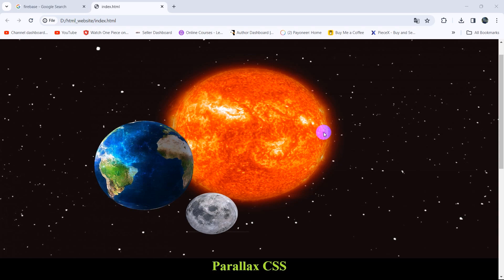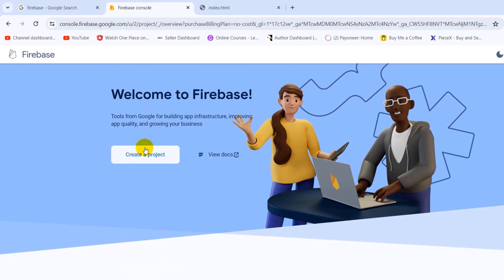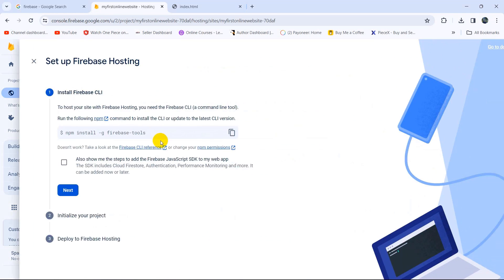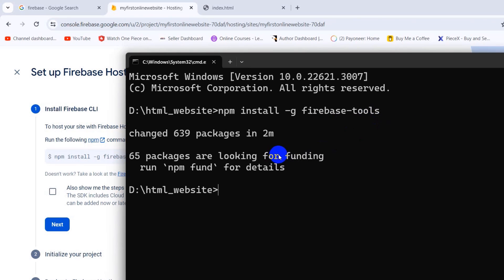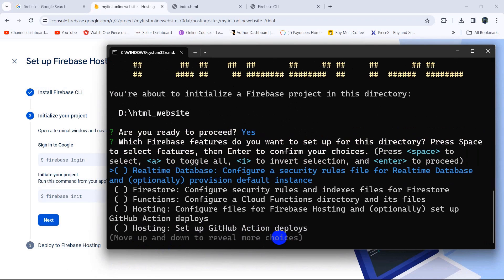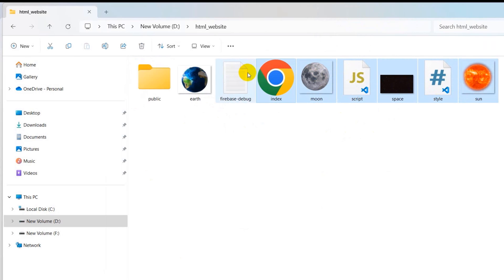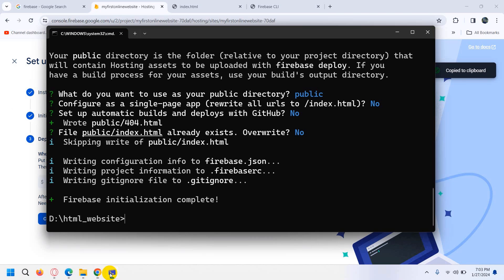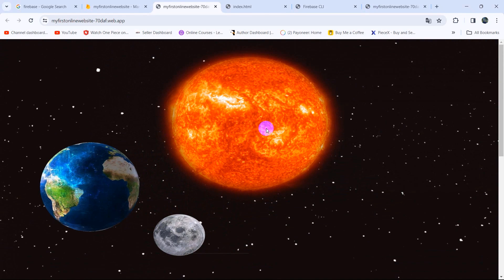How to Upload Html Website on Internet For FREE using Google Firebase